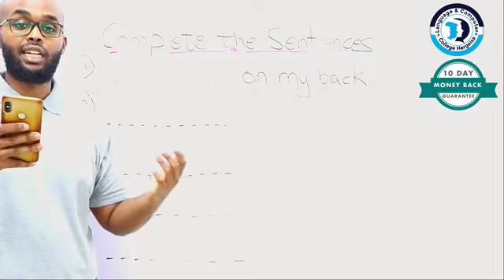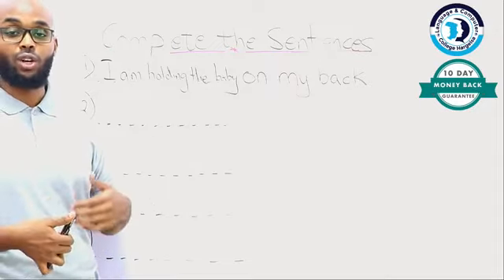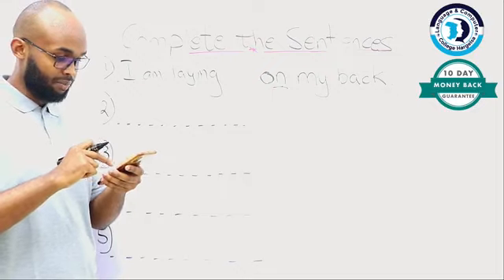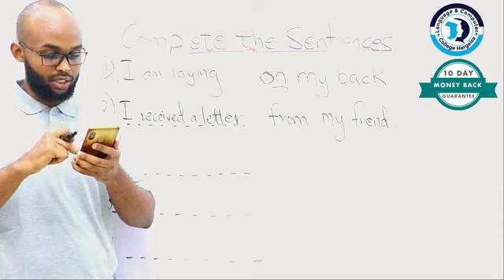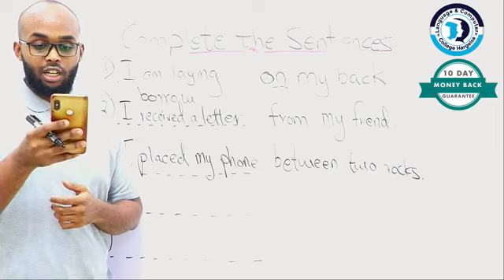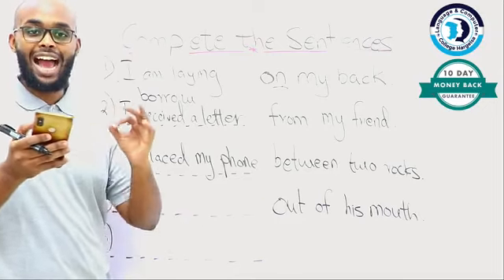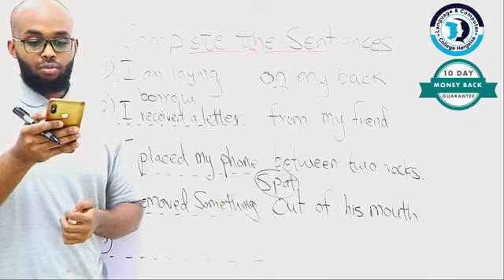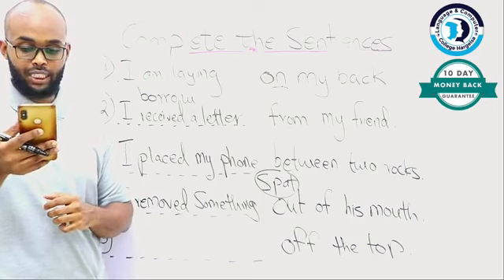Complete the sentences - Macalin Wehelieye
Ma jeceshahay in aad adigu barato ku hadalka luuqadda English-ka? Baro adoo goobtaada jooga, bar-bilow ilaa iyo heer sare. Kusoo biir Fasallada Cusub ee la bilaabi doono, kana faa'iidayso Qiima Dhimista bishan socota.